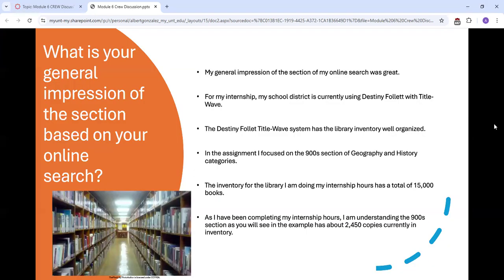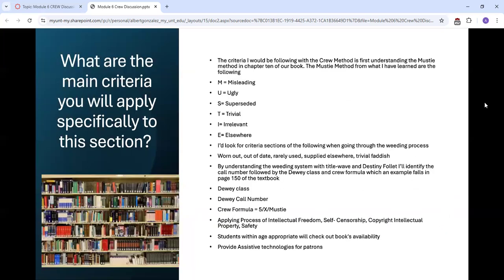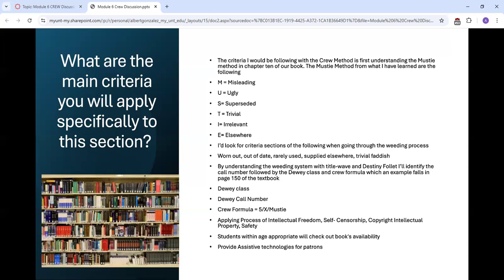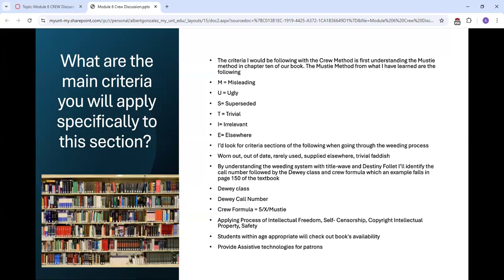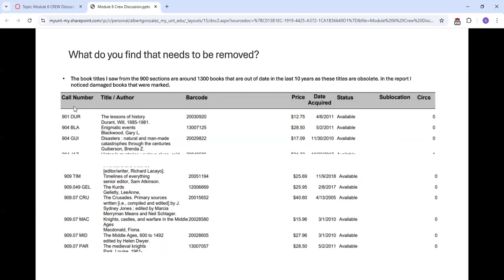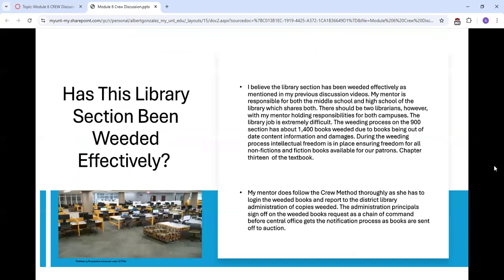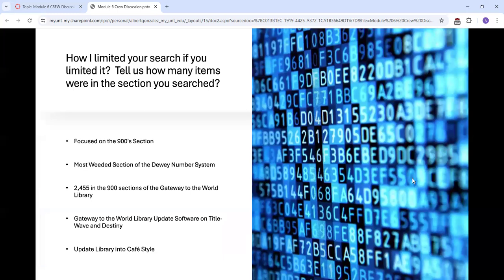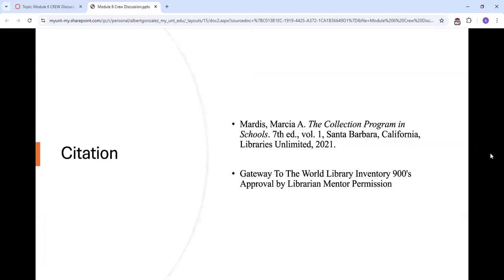Crew Discussion INFO 5405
INFO 5405 Module 6 Discussion